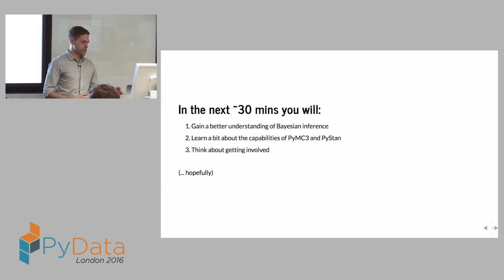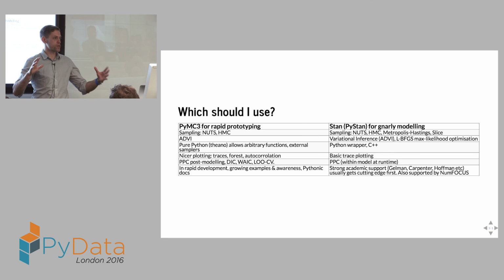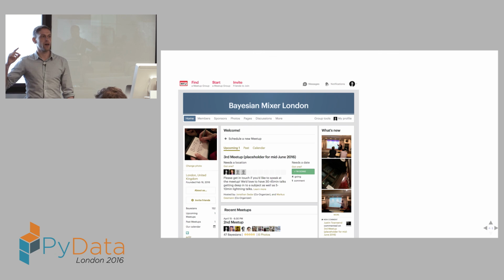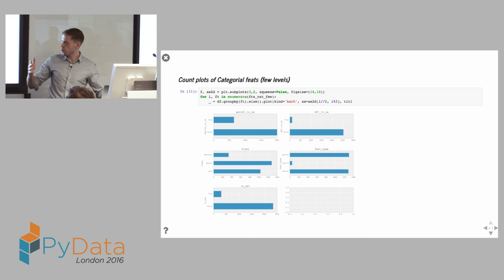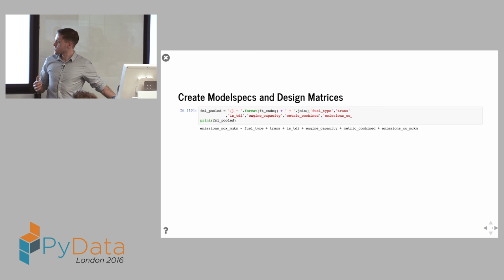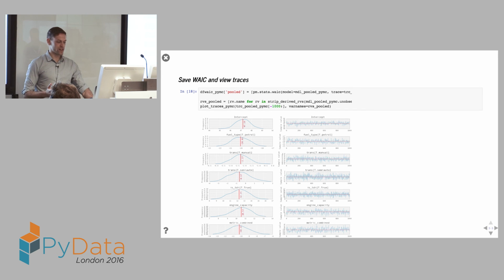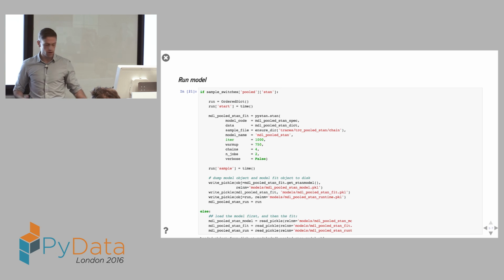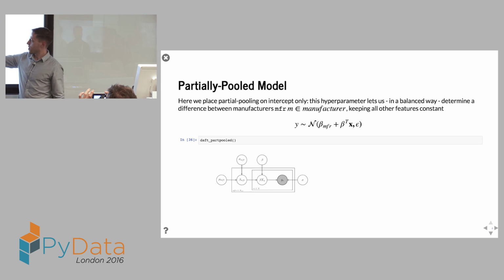Jonathan Sedar - Hierarchical Bayesian Modelling with PyMC3 and PySTAN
Can we use Bayesian inference to determine unusual car emissions test for Volkswagen? In this worked example, I'll demonstrate hierarchical linear regression using both PyMC3 and PySTAN, and compare the flexibility and modelling strengths of each framework.

Overview

Bayesian inference bridges the gap between white-box model introspection and black-box predictive performance. We gain the ability to fully specify a model and fit it to observed data according to our prior knowledge. Small datasets are handled well and the overall method and results are very intuitive: lending to both statistical insight and future prediction.

This talk will demonstrate the use of Bayesian inference in a real-world scenario: using a set of hierarchical models to compare exhaust emissions data from a set of vehicle manufacturers.

This will be interesting to people who work in the Type A side of data science, and will demonstrate usage of the tools as well as some theory.

The Frameworks

PyMC3 and PySTAN are two of the leading frameworks for Bayesian inference in Python: offering concise model specification, MCMC sampling, and a growing amount of built-in conveniences for model validation, verification and prediction.

PyMC3 is an iteration upon the prior PyMC2, and comprises a comprehensive package of symbolic statistical modelling syntax and very efficient gradient-based samplers using the Theano library of deep-learning fame for gradient computation. Of particular interest is that it includes the Non U-Turn Sampler NUTS developed recently by Hoffman & Gelman in 2014, which is only otherwise available in STAN.

PySTAN is a wrapper around STAN, a major3 open-source framework for Bayesian inference developed by Gelman, Carpenter, Hoffman and many others. STAN also has HMC and NUTS samplers, and recently, Variational Inference - which is a very efficient way to approximate the joint probability distribution. Models are specified in a custom syntax and compiled to C++.

The Real-World Problem & Dataset

I'm currently quite interested in road traffic and vehicle insurance, so I've dug into the UK VCA Vehicle Type Approval to find their Car Fuel and Emissions Information for August 2015. The raw dataset is available for direct download and is small but varied enough for our use here: roughly 2500 cars and 10 features inc hierarchies of car parent-manufacturer - manufacturer - model.

I will investigate the car emissions data from the point-of-view of the Volkswagen Emissions Scandal which seems to have meaningfully damaged their sales. Perhaps we can find unusual results in the emissions data for Volkswagen.

00:10 Help us add time stamps or captions to this video! See the description for details.